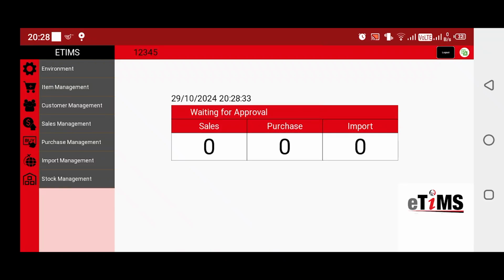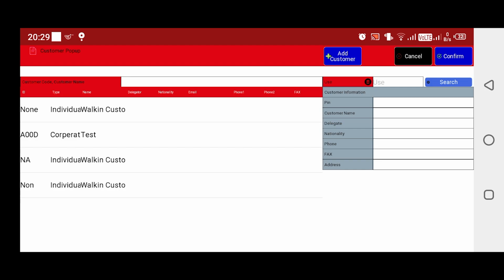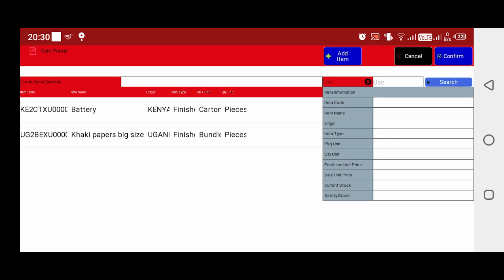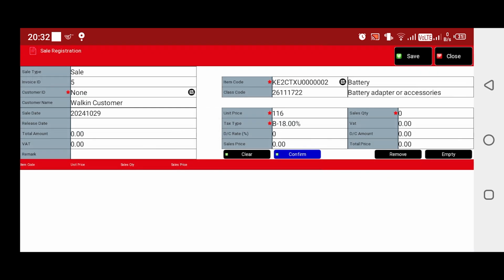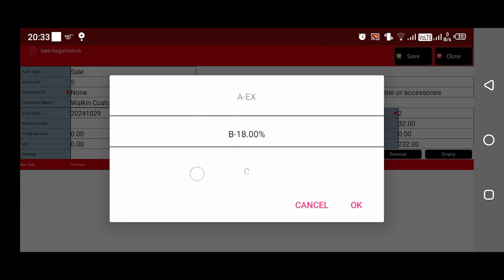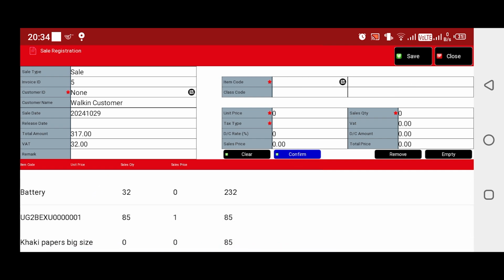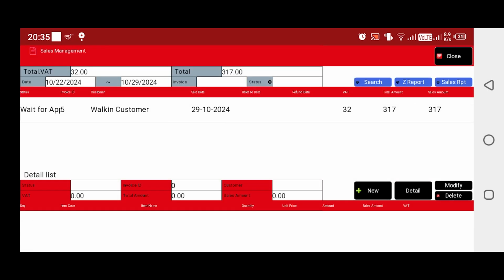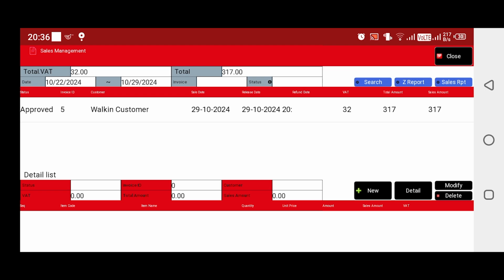Making an Invoice or a Sale on an eTims App